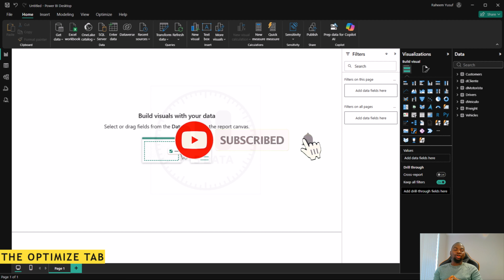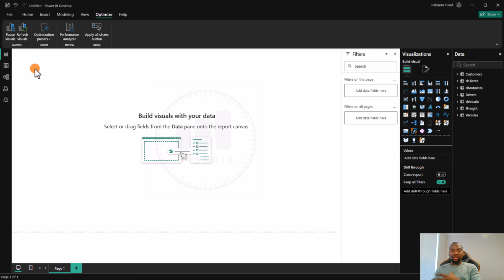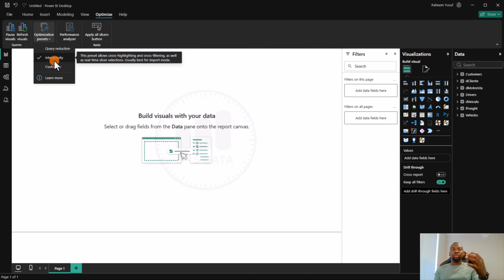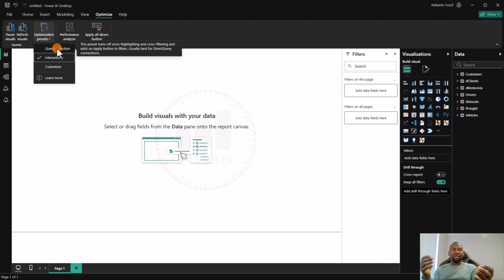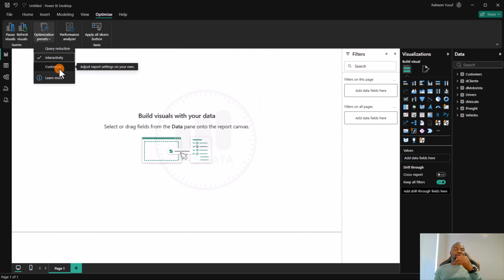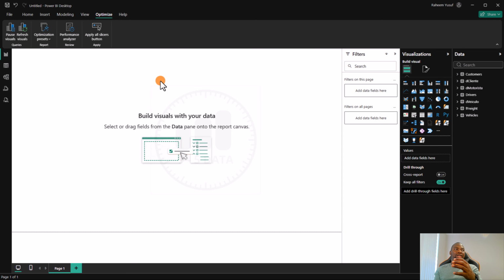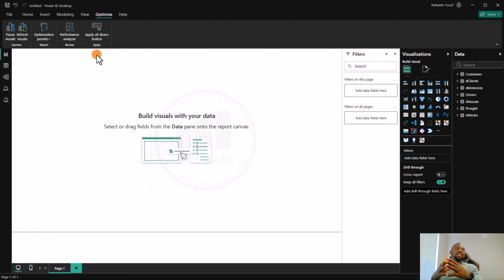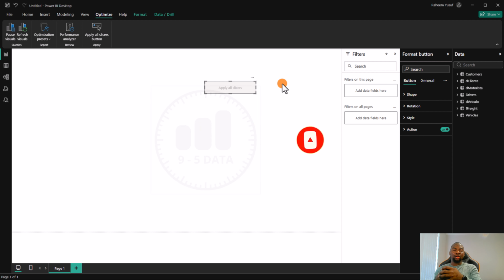Power BI Optimize Tab Explained: Pause Visuals & Query Reduction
Is your Power BI report running slow?

Welcome back to 9 – 5 Data! As a data analyst or BI developer, there is nothing worse than building a brilliant dashboard that takes forever to load. In this video, we are diving deep into the Optimize Tab in Power BI Desktop to show you exactly how to speed up your development process, optimize your queries, and master performance tuning for large datasets.

📌 In This Video:
Pause visuals
Refresh visuals
Optimization presets
Interactivity vs Query Reduction
DirectQuery optimisation
Performance Analyzer
Apply all slicers button

🧠 What You’ll Learn:
Queries Control: How to use the "Pause Visuals" button to make fast edits without waiting for the canvas to reload, and running one-time updates with "Refresh Visuals".

Optimization Presets: The difference between the default "Interactivity" setting and the "Query Reduction" preset.

DirectQuery Best Practices: Why turning off cross-highlighting and using "Apply Buttons" on filters saves critical processing power.

Performance Analyzer: A quick review of how to track data engine speeds.

Apply All Slicers: Creating a seamless user experience by grouping slicer actions into a single on-canvas button.

💼 Who This Is For:
Dashboard developers
BI professionals
Data Analysts

[Timestamps]
0:00 Introduction to the Optimize Tab
0:30 Pausing Visual Queries for Faster Editing
0:56 Interactivity vs. Query Reduction Presets
3:11 Reviewing Performance Bottlenecks
3:30 Implementing the "Apply All Slicers" Button
4:07 Summary & Next Module